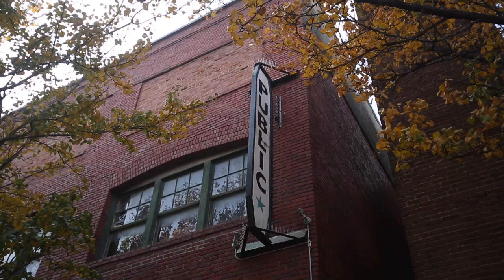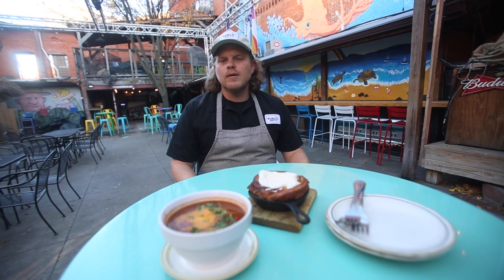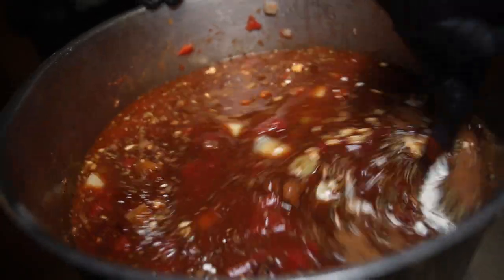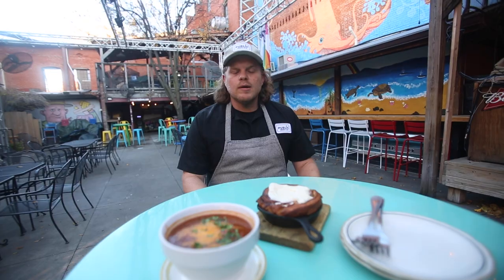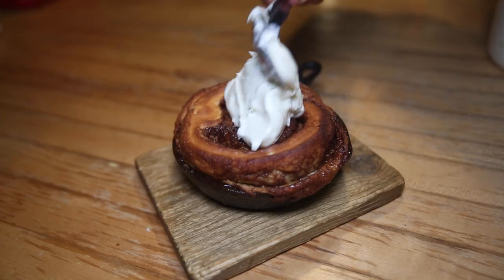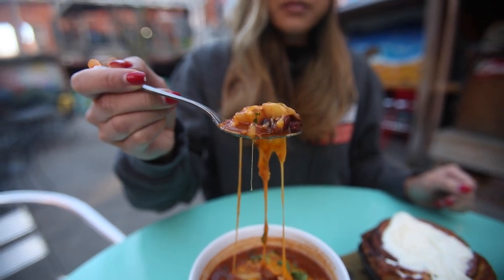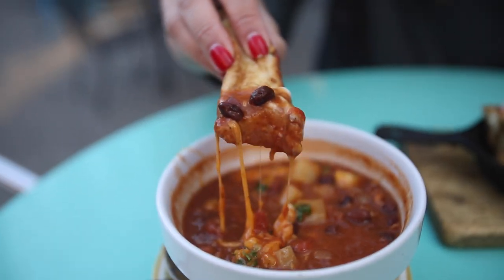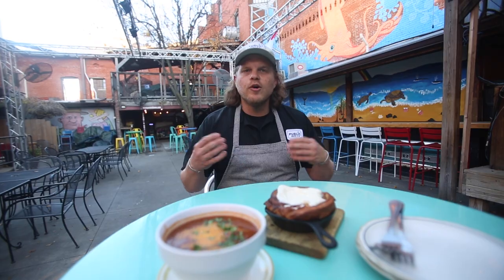Cinnamon Roll + Bison Chili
Served weekends until March at:
Public at the Brickyard